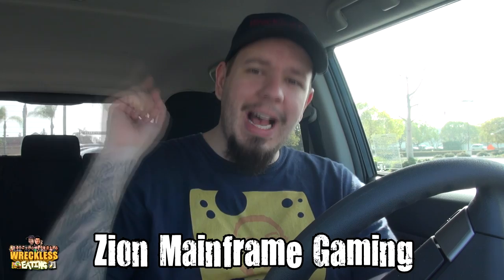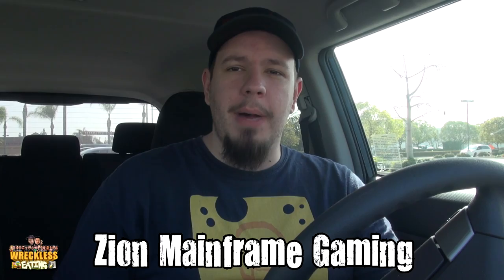CarBS - Taco Bell Chipotle Chicken Stack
Welcome to CarBS! On this show Matt Zion will be reviewing food/drinks in his car to get them out to the fans asap! Today Zion reviews Taco Bell Chipotle Chicken Stack.